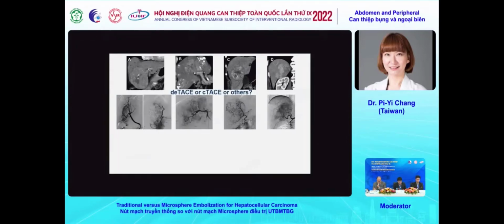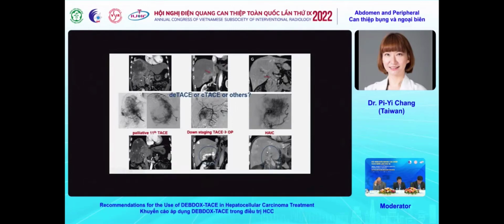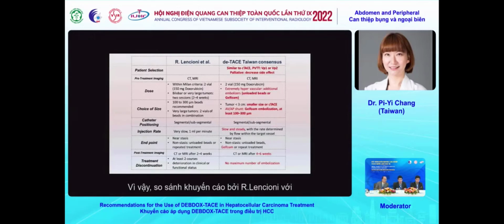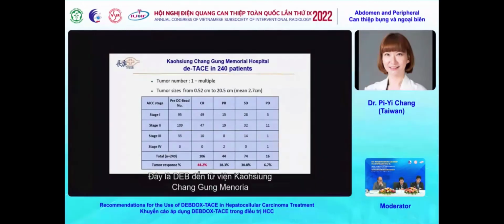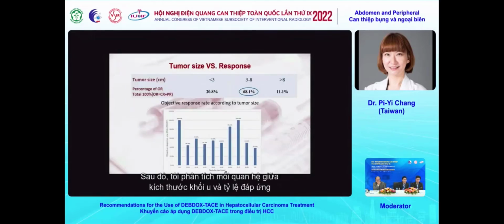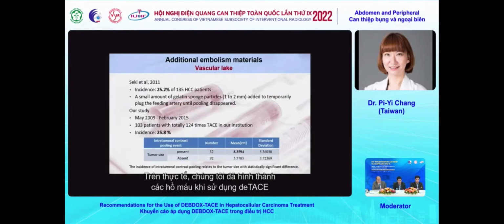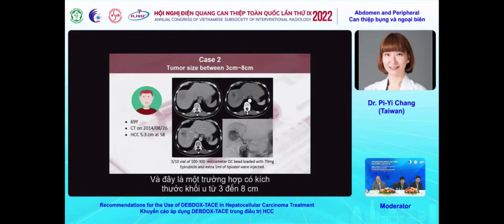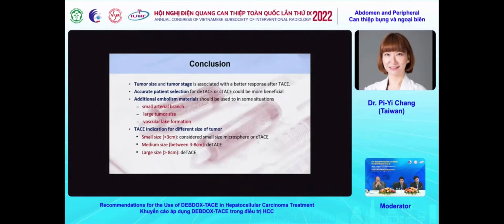Recommendations for the Use of DEBDOX-TACE in HepatocellularCarcinoma Treatment